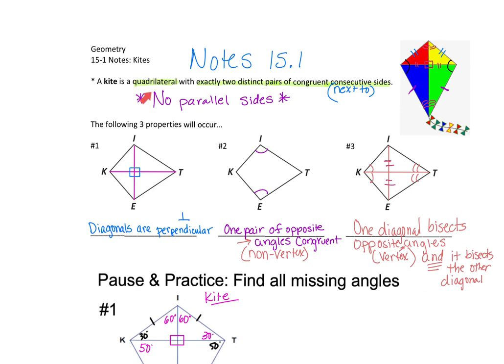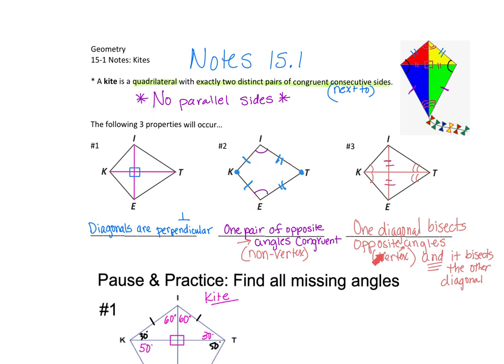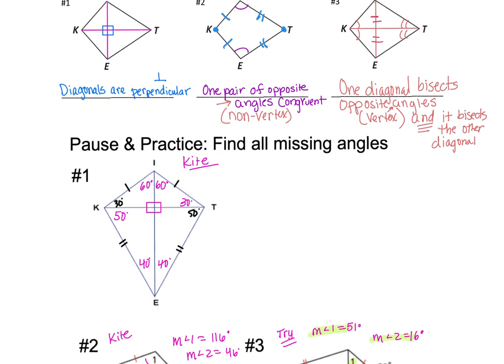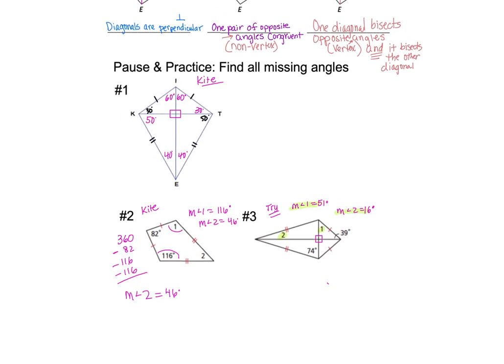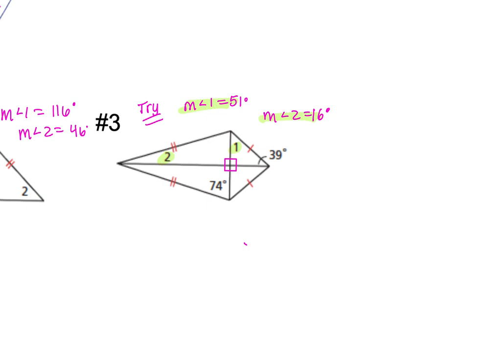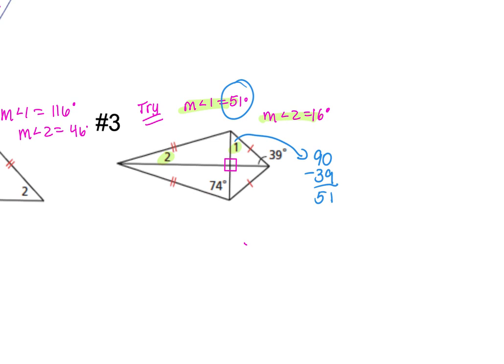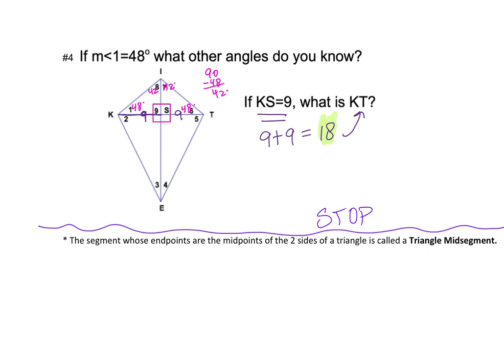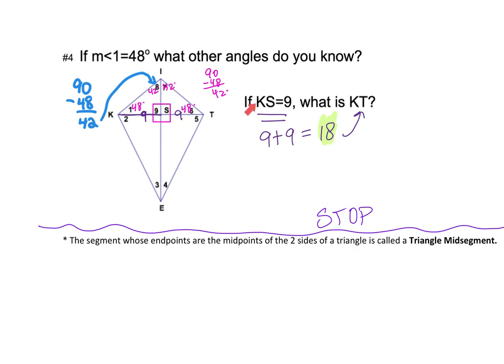15 1 Kites